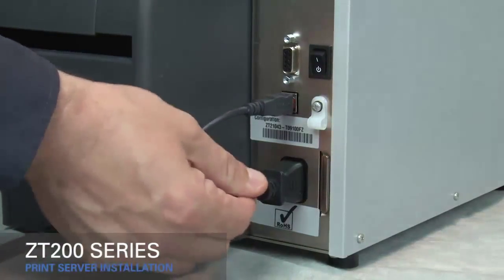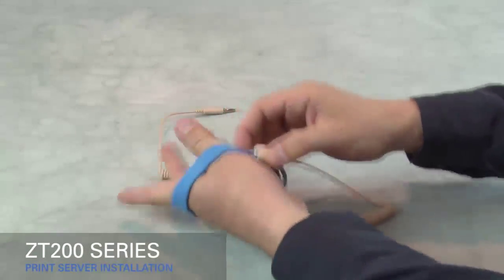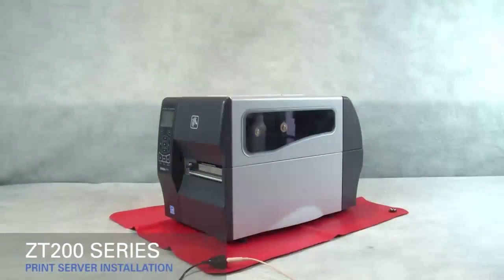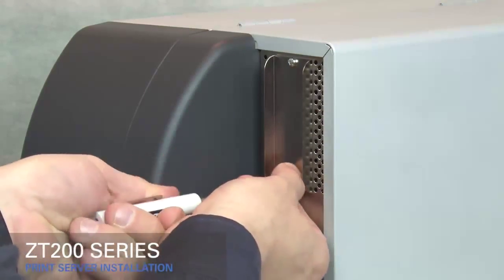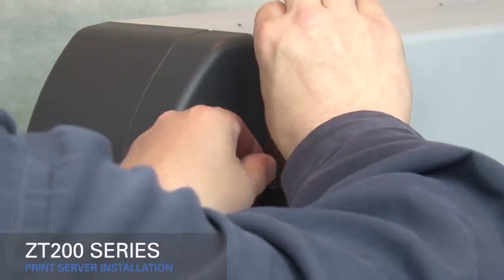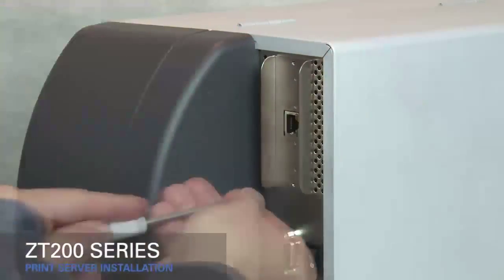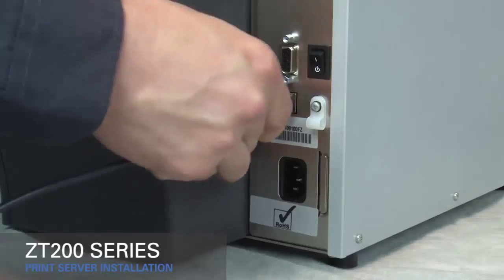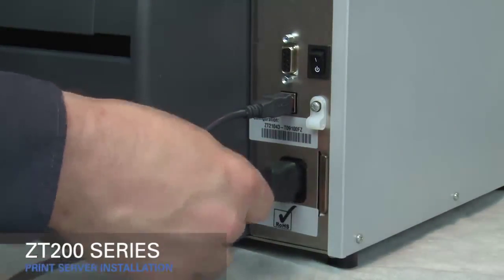วิธีติดตั้ง Print Server Installation ZT Zebra ปริ้นเตอร์ บาร์โค้ด พิมพ์ฉลาก สติกเกอร์ ลาเบล เลเบล